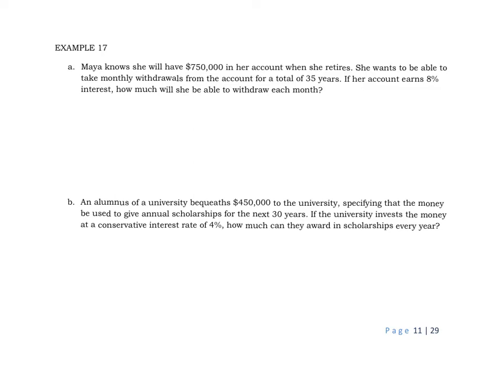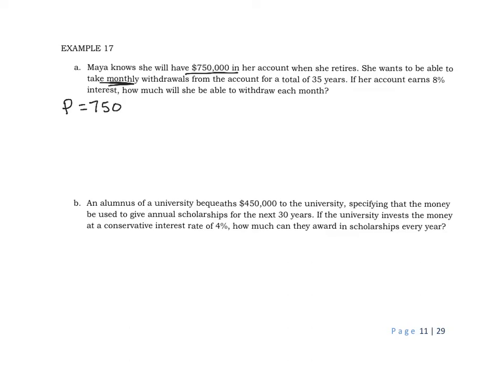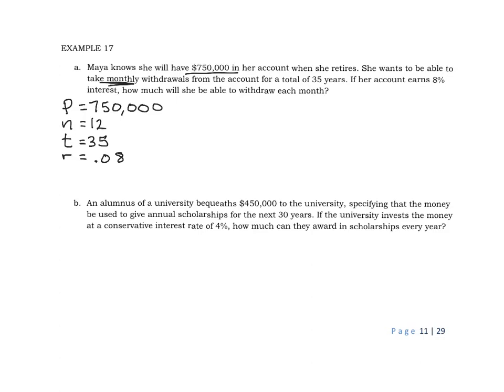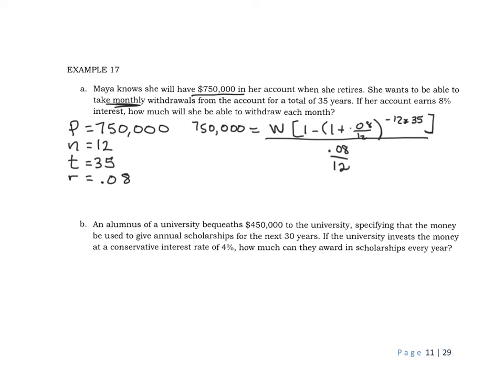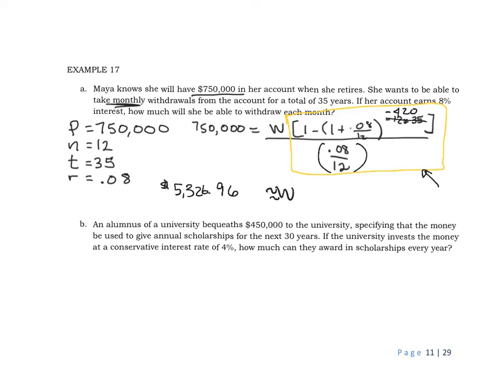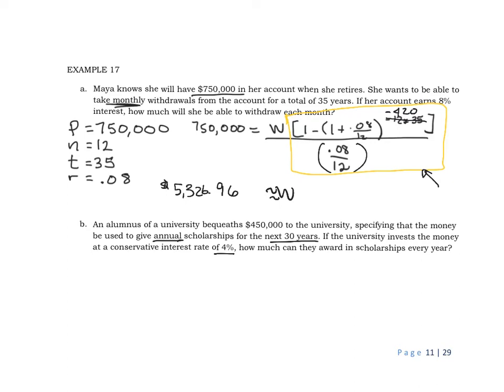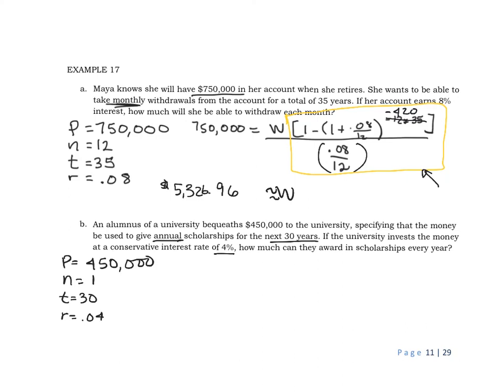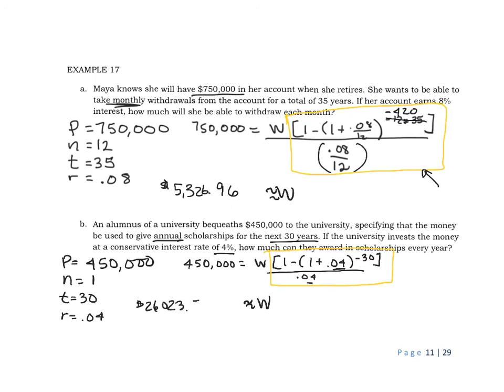Finance 15ab -Was 17ab in original notes